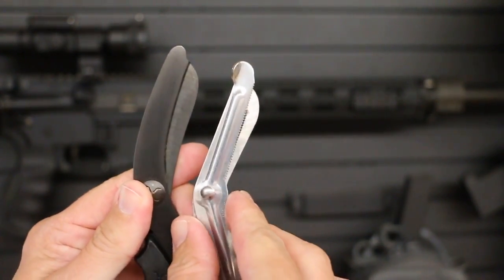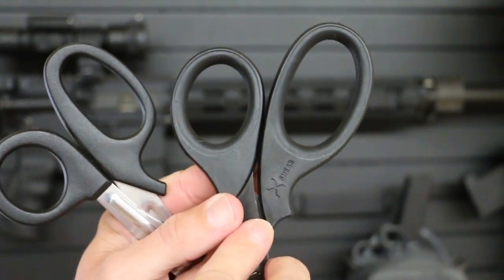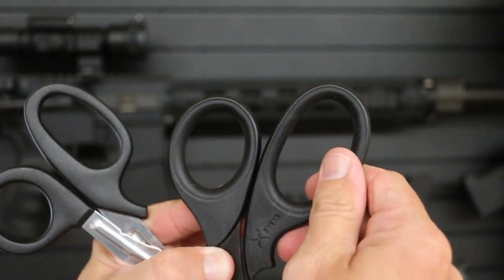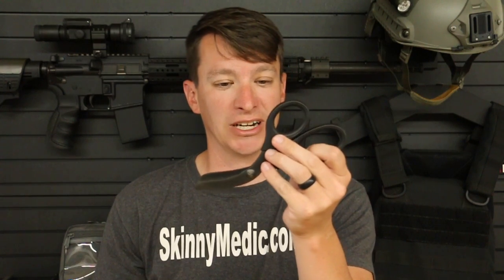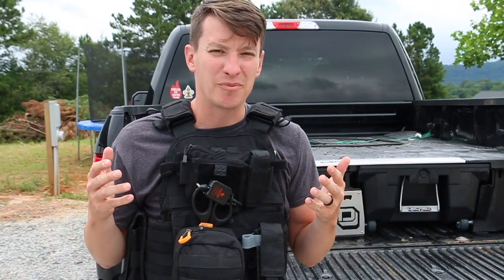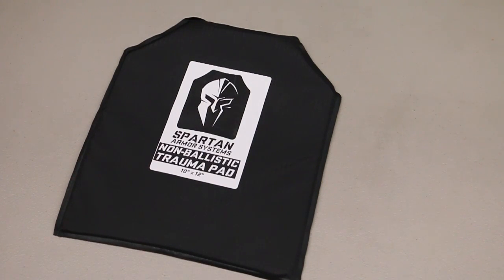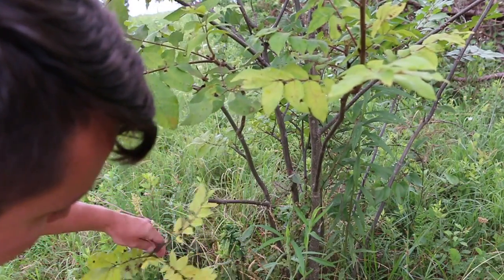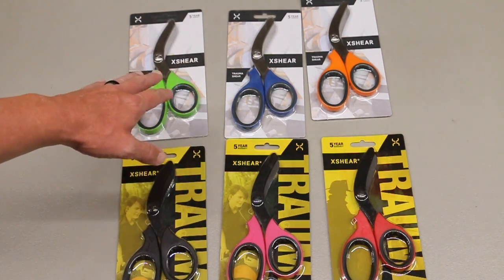XShear - Heavy Duty Trauma Shears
The XShear's are heavy duty stainless steel trauma shears! They are a great upgrade from your typical trauma scissors found in firstaid and trauma kits. I would compare the blades to the Leatherman Raptors!